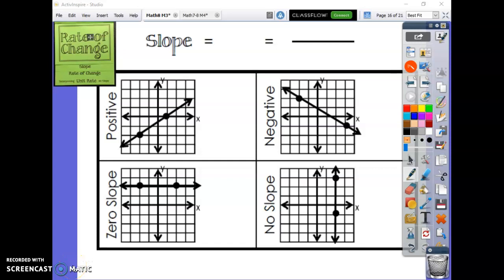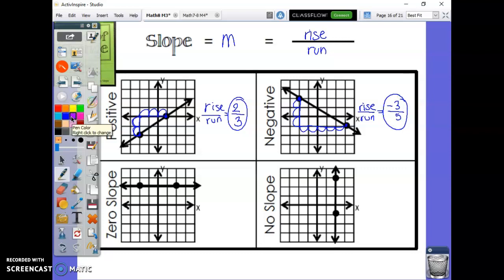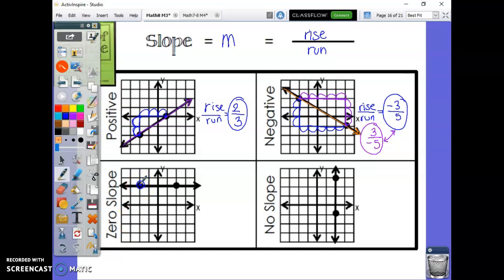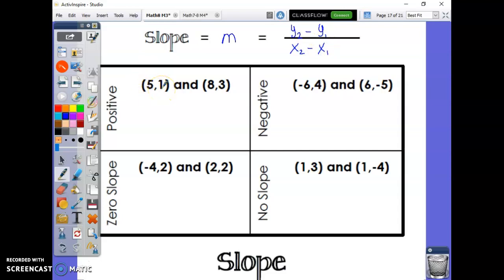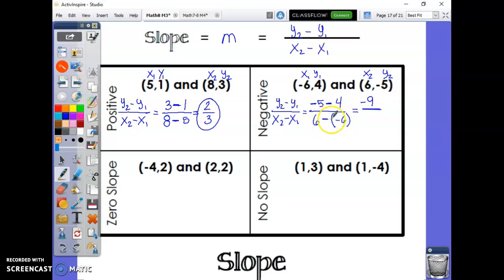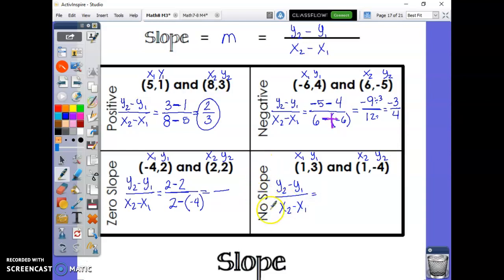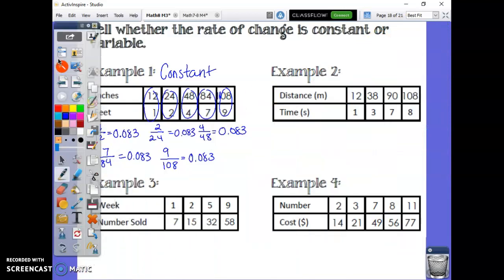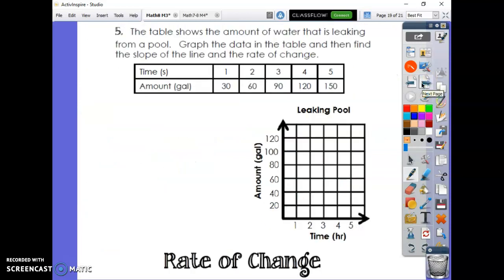Slope/Rate of Change